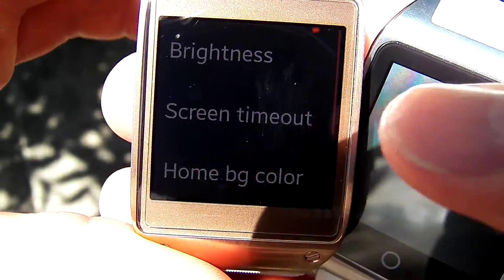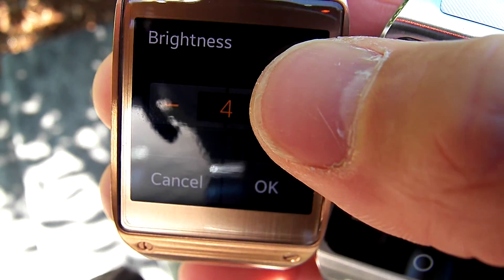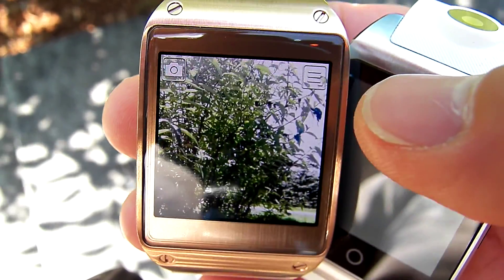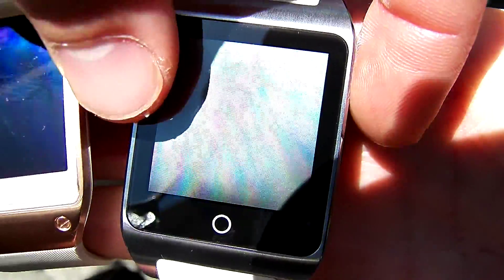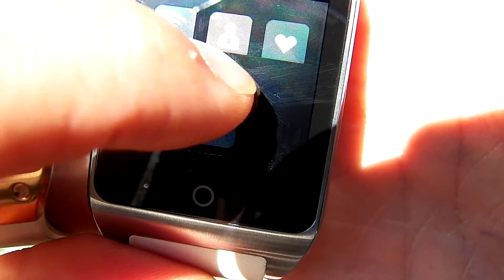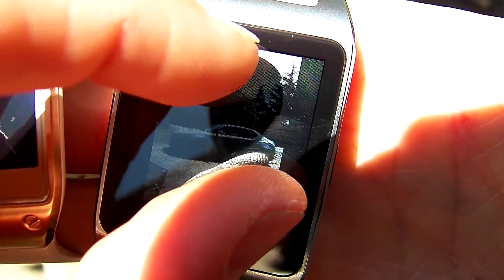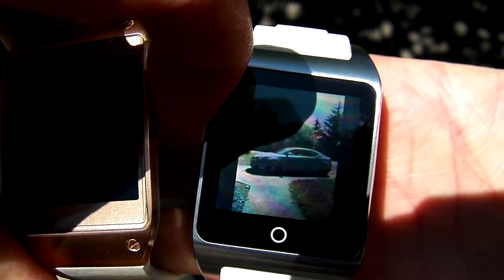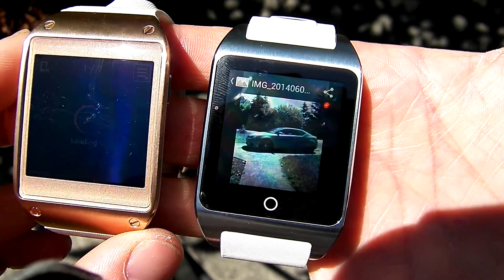Miravision and inWatch Z!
See MiraVision vs NON-MiraVision Displays in the bright light.